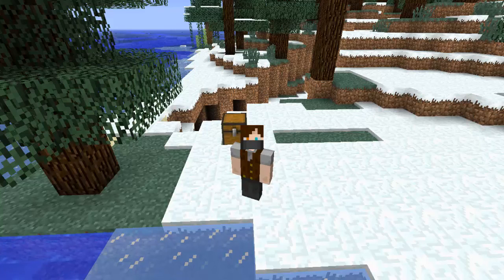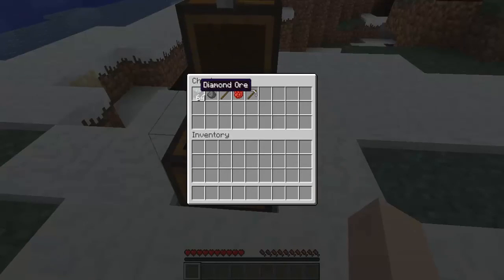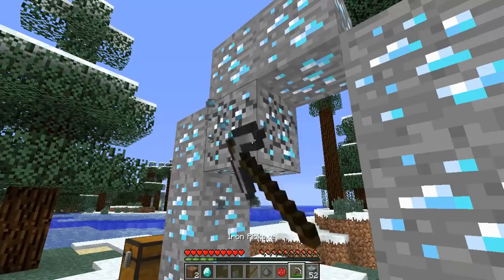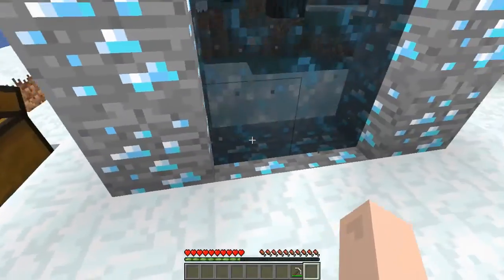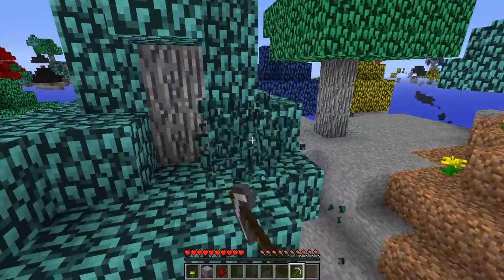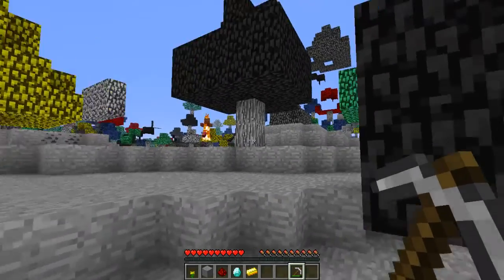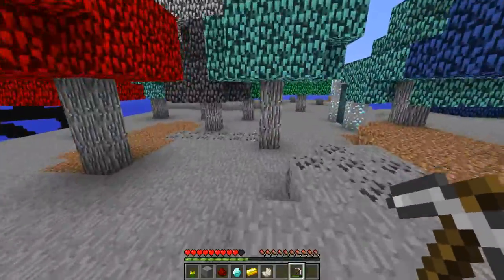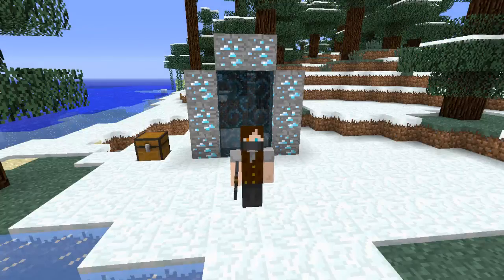Minecraft Mod Spotlight: M-Ore Trees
Links!

Twitch (random long videos to sit back and listen to)

Become Part of the Zebra heard today!